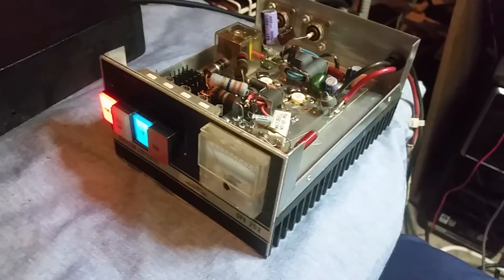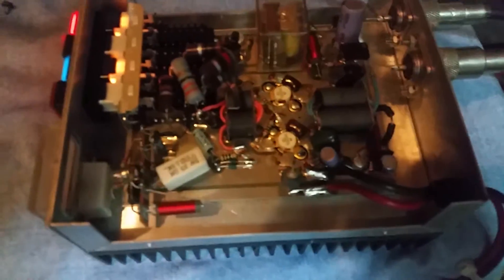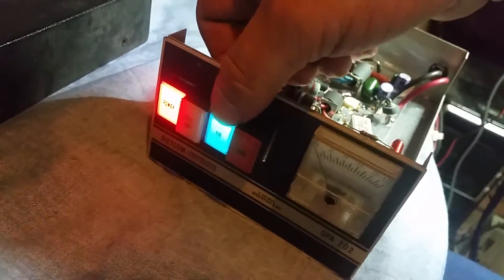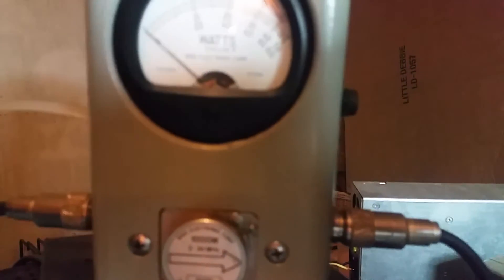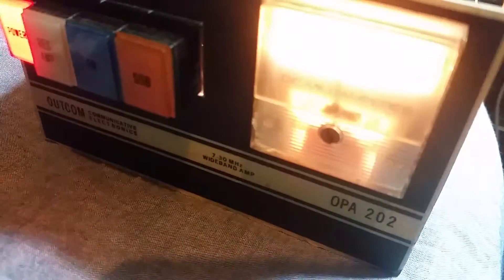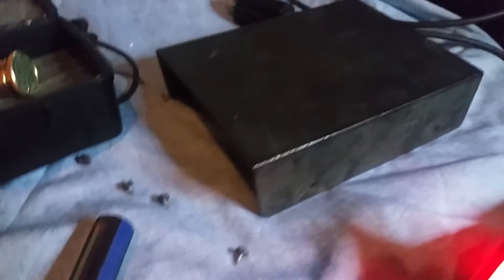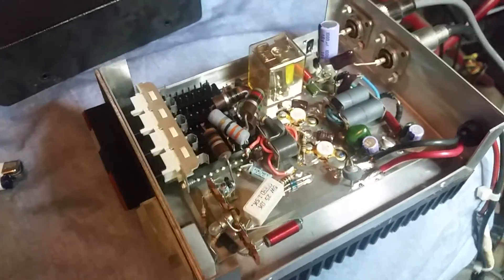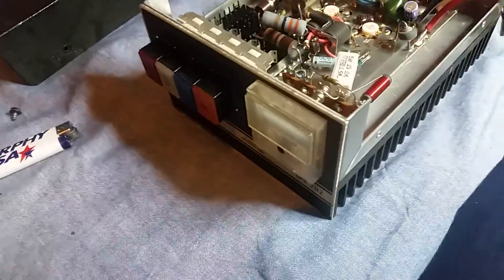Early Texas Star 2xsrf2072 Doing 400w on 19.5v LOL Wow For EBAY - SOLD!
This is a great quality white banded amplifier and if you had output filtering you could use this bad boy on the full HF band coverage this is an outcom OPA 202 with 2xMotorola SRF2072 Transistors